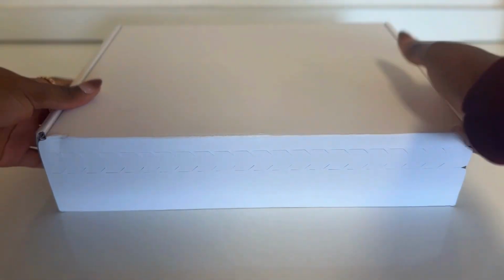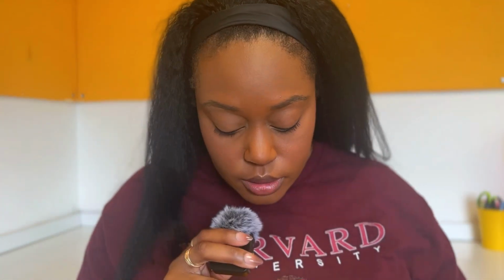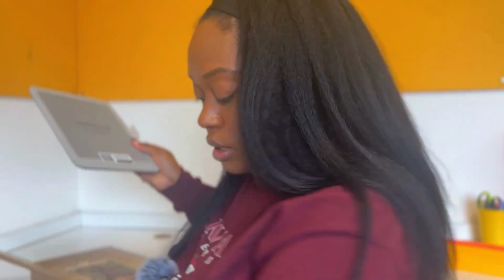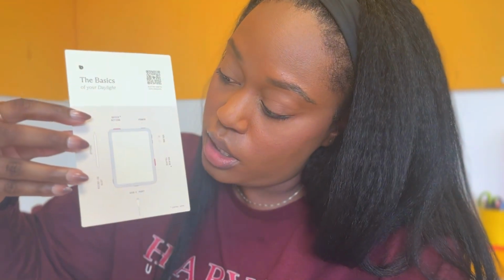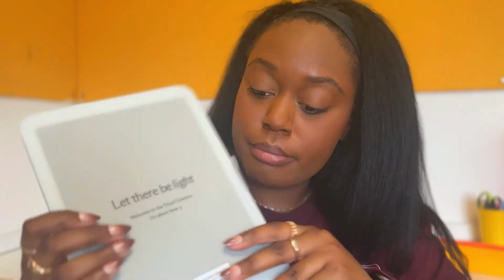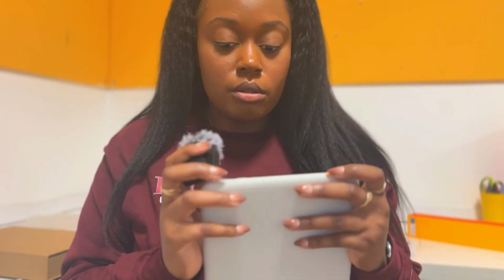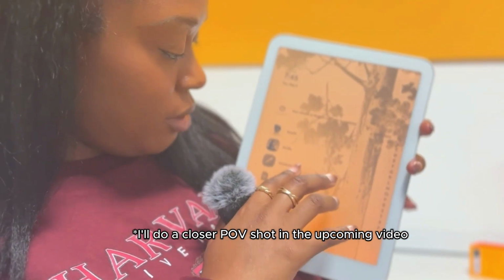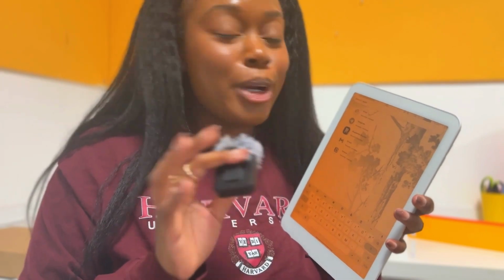Daylight DC-1 Unboxing: A Harvard PhD Student's First Impressions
Thank you to Daylight Computer Co. for gifting me this wonderful device! I can't wait to integrate it into my workflows and tech stack ☀️

Time Stamps
00:00 Introduction to Daylight DC One: Unboxing Calmer Tech
01:20 Unboxing and First Impressions
03:30 Exploring the Box Contents: Stylus, Cables, and Accessories
05:32 First Look & Features
06:34 Preloaded Apps and Initial Setup
07:16 Replacing the iPad with Daylight
08:16 The Founder's Vision: Healthy Screen Time
09:41 Goal: Stress Testing and Portability
10:32 Supporting Human-Centered Technology